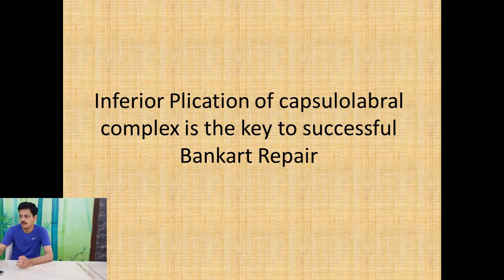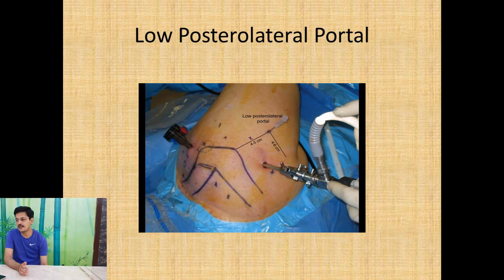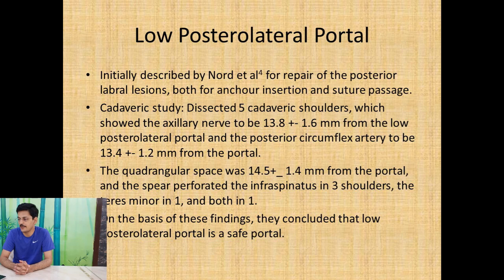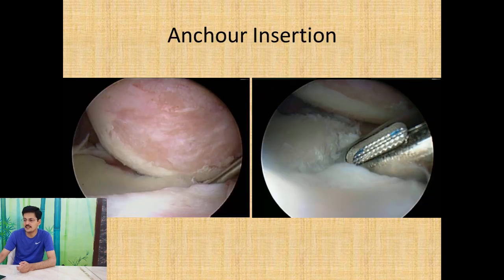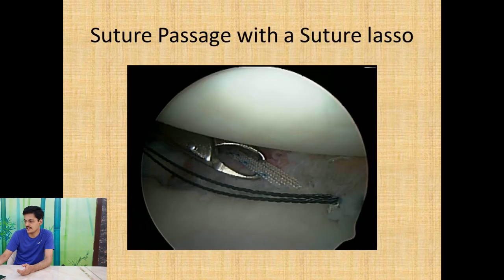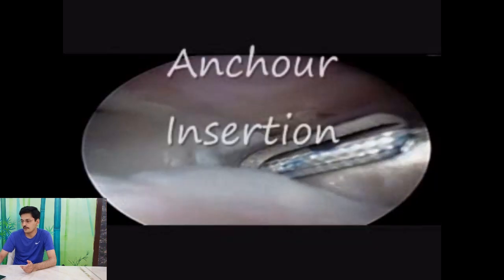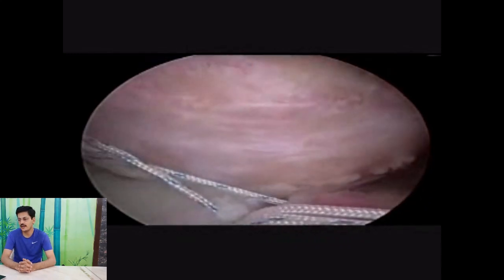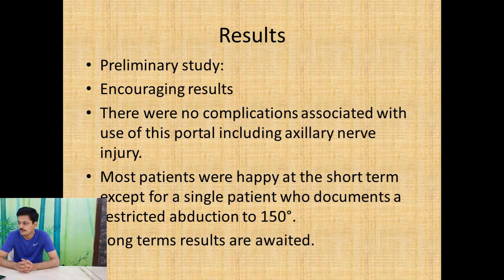Low Posterolateral portal for Bankart Repair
Useful technique for Bankart repair.
A low posterolateral portal gives us an advantage to go from the posterior aspect and do a thorough inferior work. It makes a more inferior bumper and prevents the redislocation.
Advance Knee and shoulder Hospital
Ahmedabad